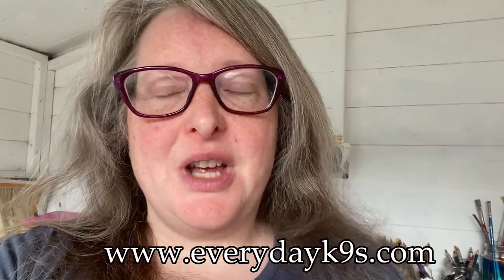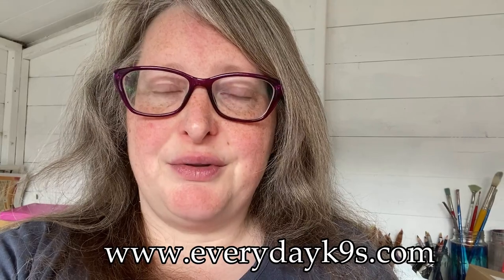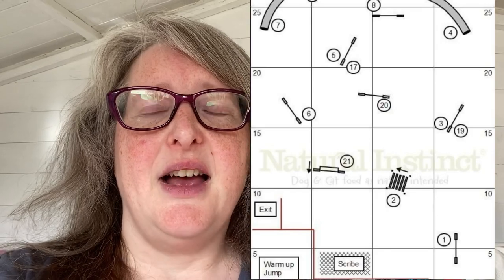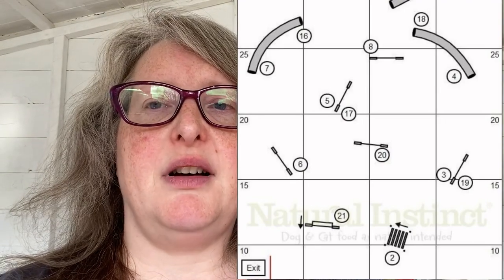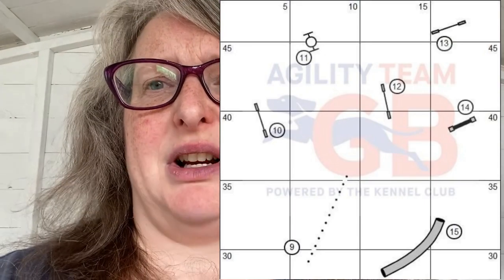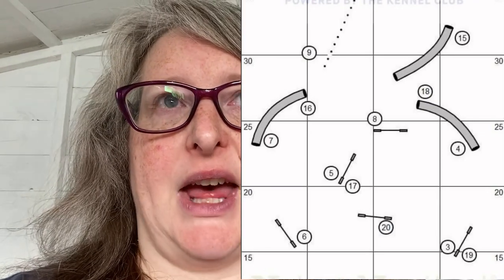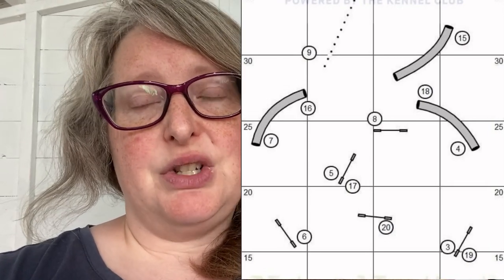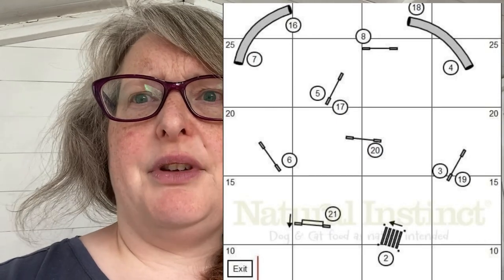Dog Agility - Team GB PSQ 2023 course analysis with Sophie Jackson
In this video Sophie examines a course from the 2023 pre-selection qualifiers. The course is an international design by Finnish judge Esa Muotka. It is Jumping Course 1, which was run on the 24 February 2023.

The video analyses the course and offers ideas of how to run it as a distance handler, as well as discussion about difficult areas.

The PSQs are designed as a way to determine team members for the GB agility squad in 2023. The courses are set by international judges and are comparable to the highest difficulty courses seen in the UK. They are designed to be a test of a teams skills and potential.

Sophie explores the course from the point of view of a distance handler and discusses the best options available for those who are not able to run.